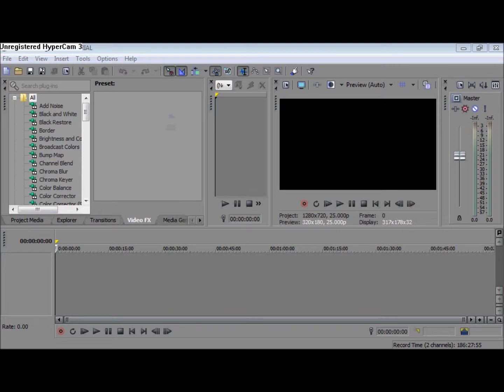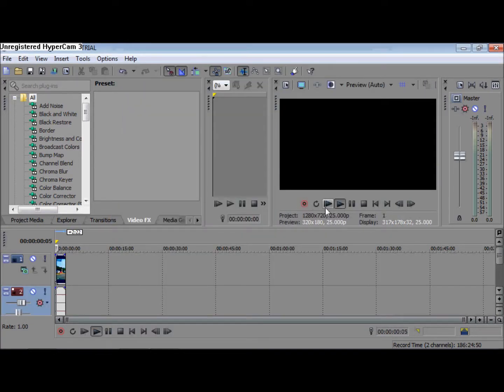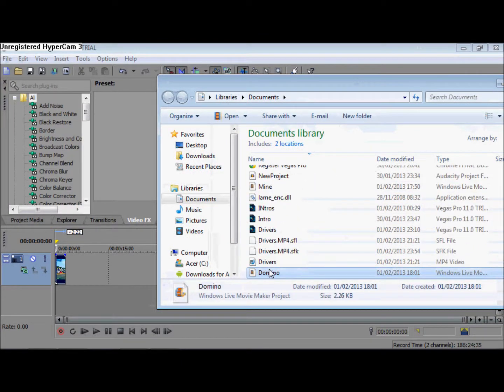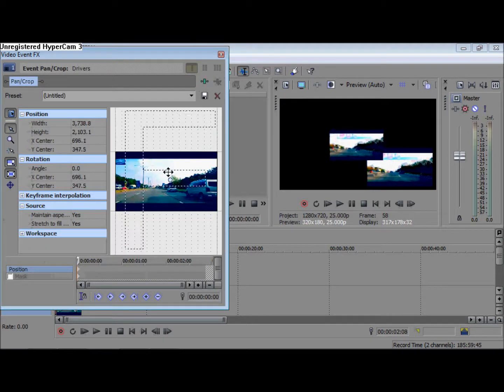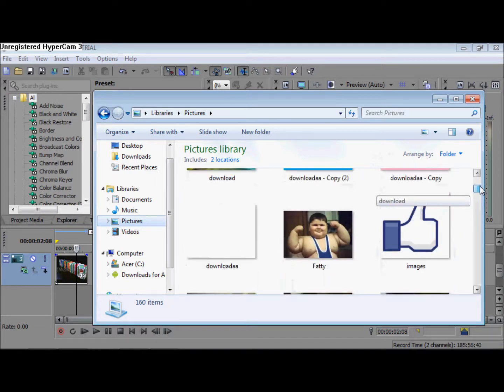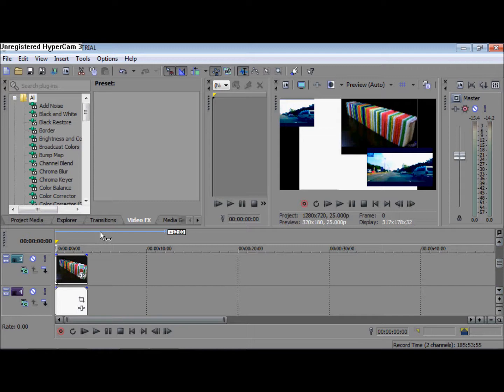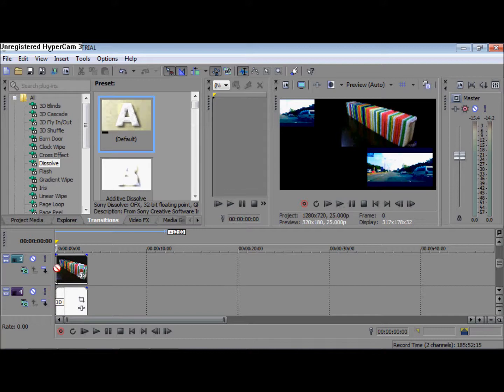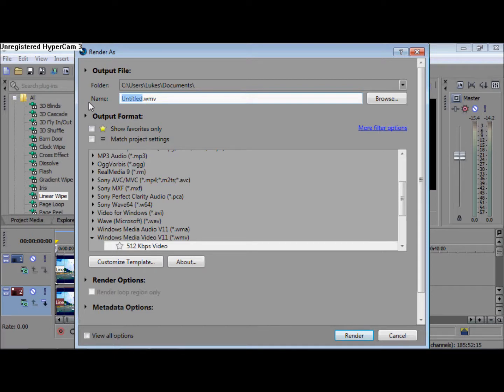How To Get Multiple Clips On 1 Frame Using Sony Vegas 11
This is a clear and straight forward tutorial that shows how to get multiple screens in one frame.

Any questions please inbox me!